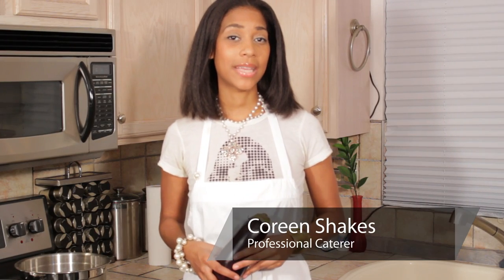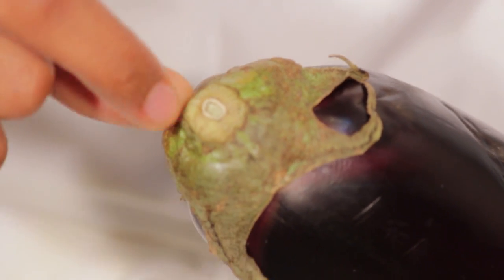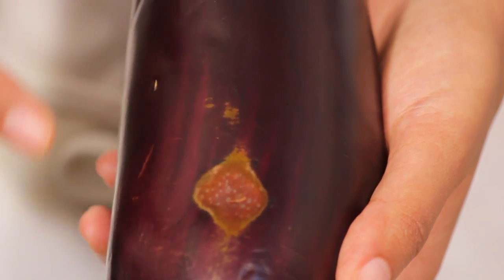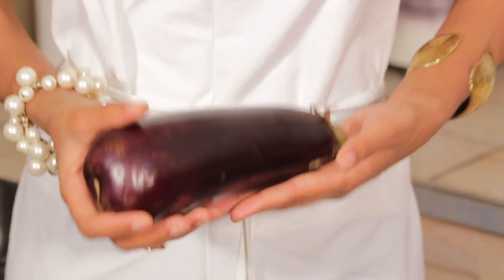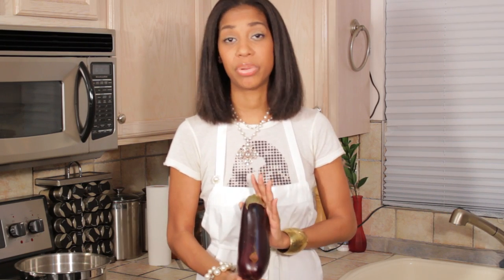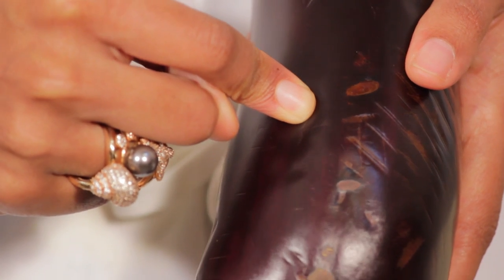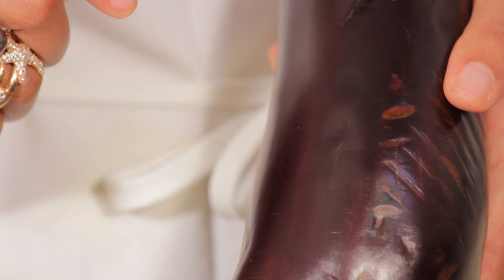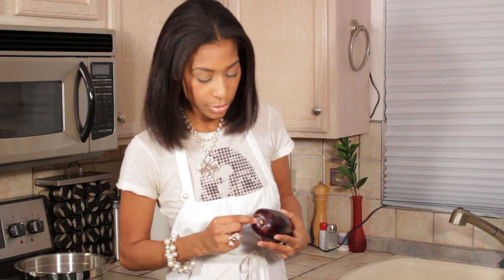Eggplant Recipes : How to Tell if Eggplant Is Rotten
You can tell if an eggplant has grown rotten by the presence of brown, dried areas or absence of its normal firmness, shine and deep color. Learn to evaluate your eggplant in this free video on eggplant recipes.

Expert: Coreen Shakes
Bio: Coreen Shakes is a professional network caterer based in New York City.

Series Description: The versatile eggplant can shine in a variety of dishes, from fried eggplant strips and Baba Ganoush to that old favorite, eggplant parmesan. Learn cooking, canning, freezing and other valuable eggplant tips from a professional caterer in this free video series.